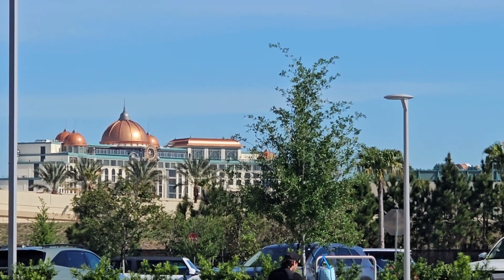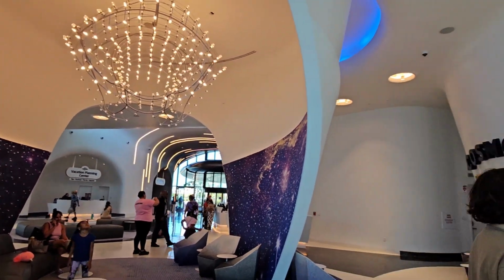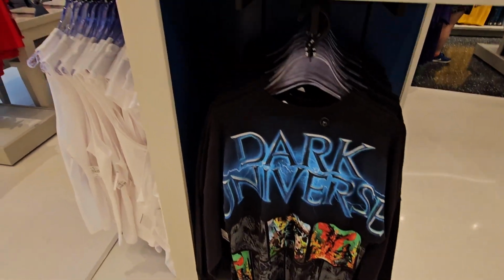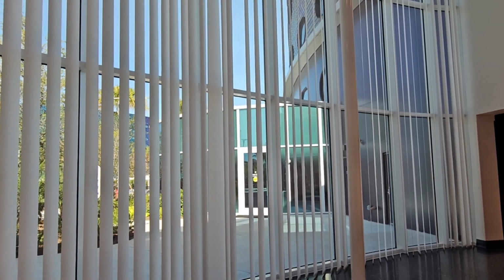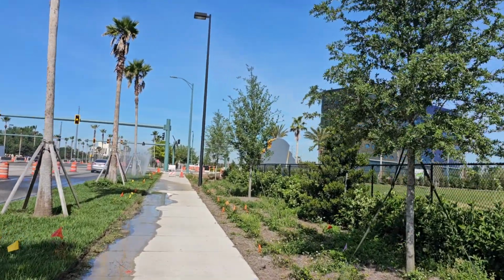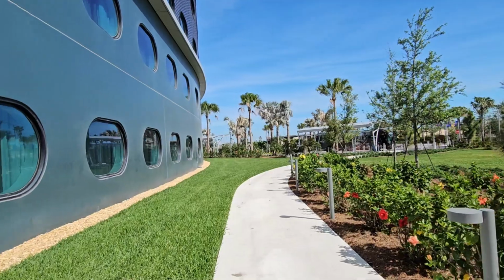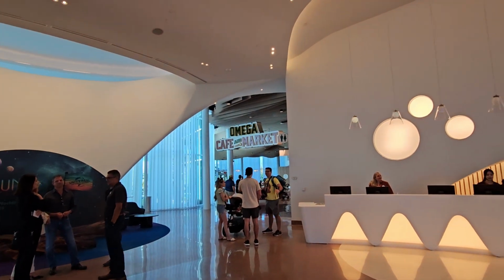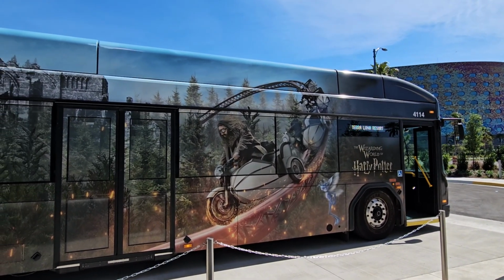ALL NEW Stella Nova & Terra Luna FULL Resort Tours!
Join me today for a full tour of the all new resorts Terra Luna and Stella Nova @UniversalOrlando ! EPIC Universe opens in less than two months. You can see Helio from the parking lot of these resorts!